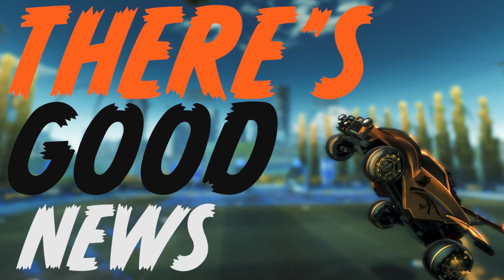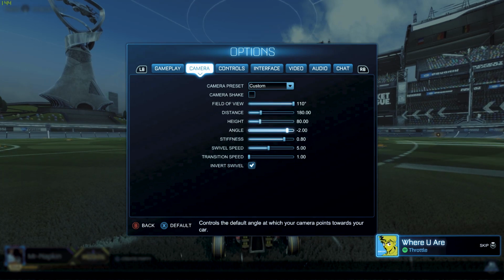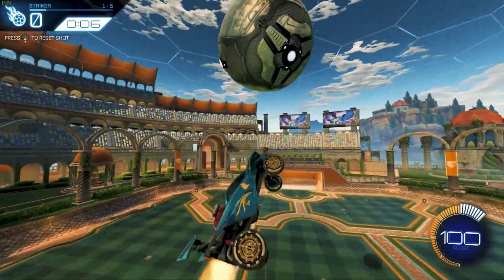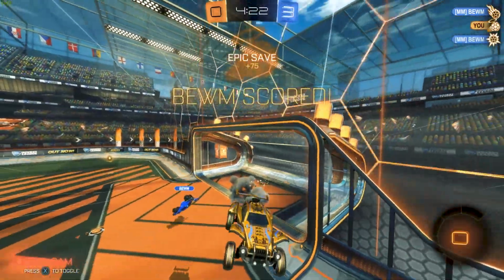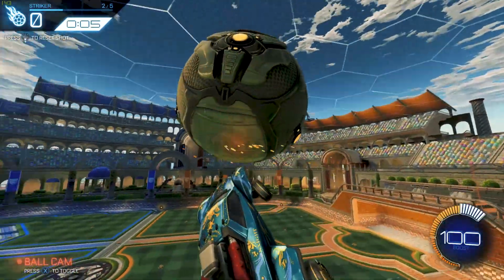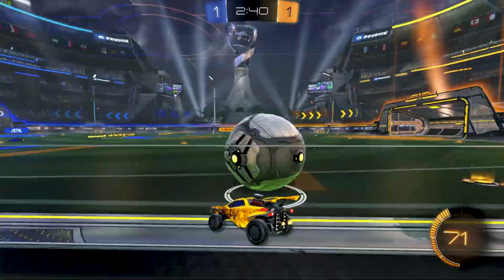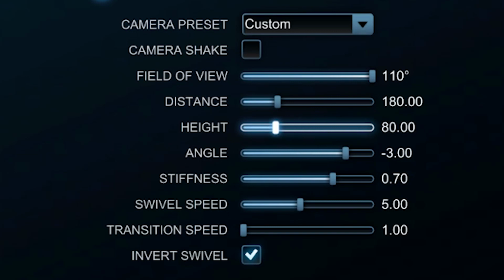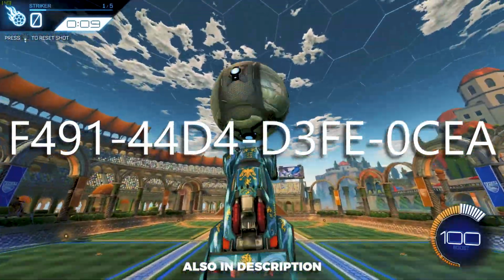Improve Your Car Control In 30 SECONDS!! | Rocket League Tutorial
Use this simple technique to improve your car control in Rocket League. Go from playing like a noob, to a high-rank player in only 30 seconds! Yes, I'm serious.

Wanna learn more about improving at Rocket League?